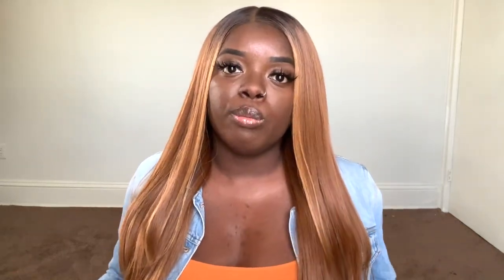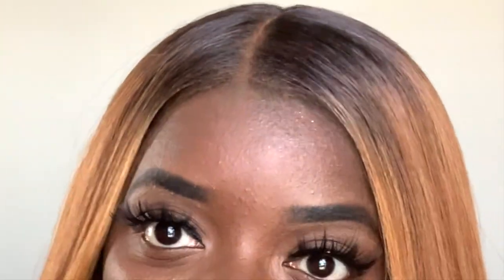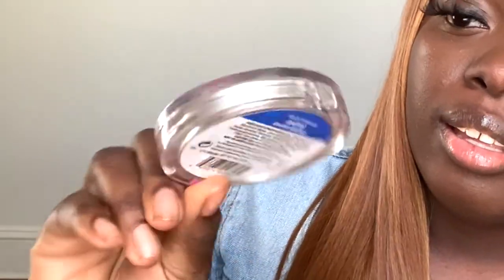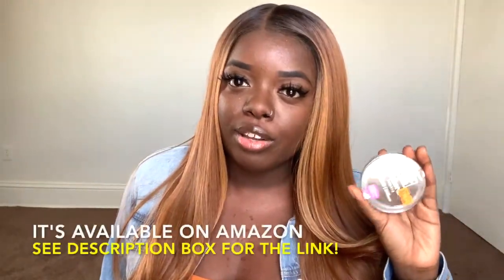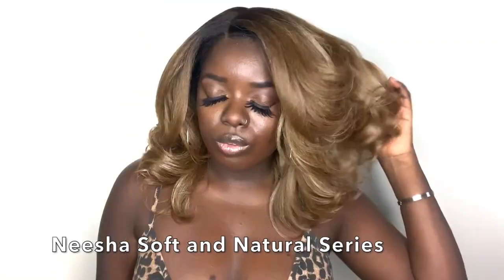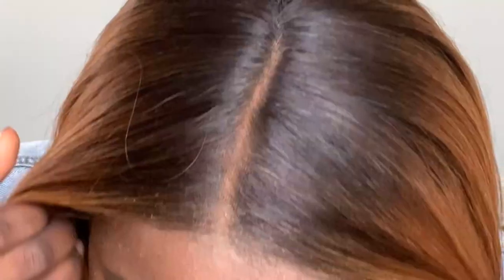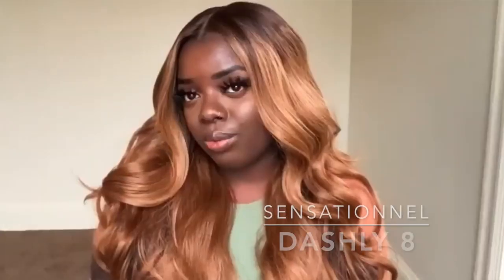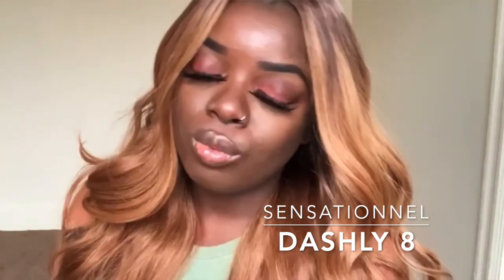PERFECT BLONDE FOR BROWN SKIN! | Outre Melted Hairline | AALIYAH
Hey, YouTube Fam! How are we feeling about Outre Aaliyah? Are we here for Outre's Melted Hairline series? Sound off in the comments below!

Powder mentioned in video: Ruby Kisses Mineral Powder ("Ebony" & other shades)

Much love,
Gwladys

 + BRAND : Outre
 + STYLE : "Aaliyah"
 + COLOR : DRFF4/HAZELNUT